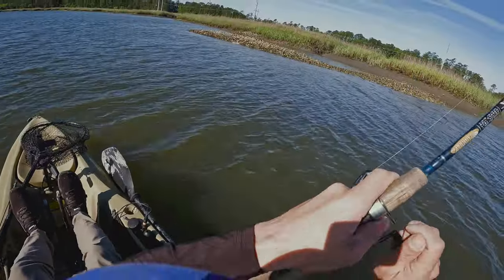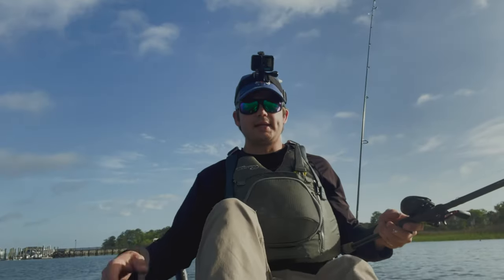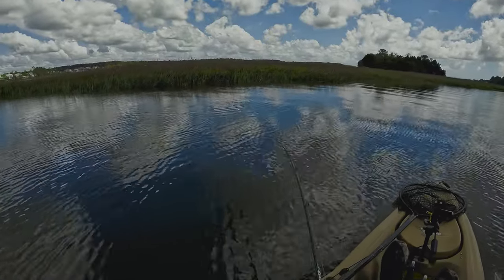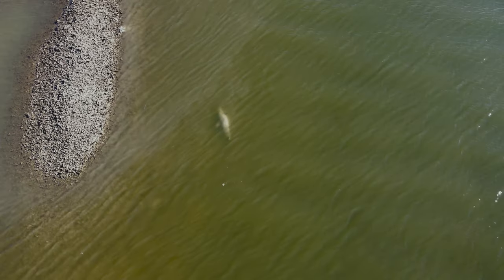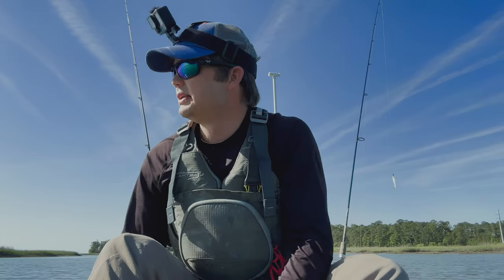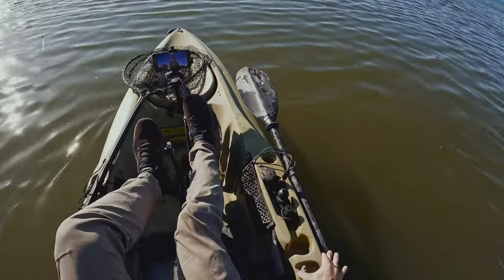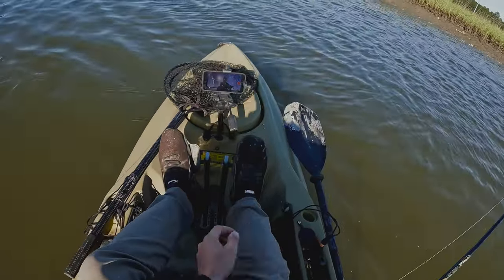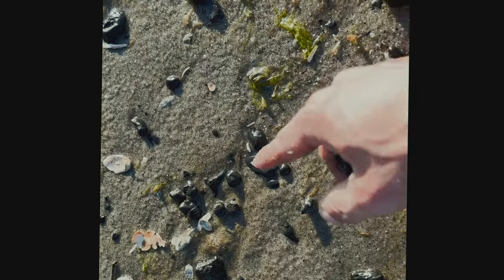Drone kayak Fishing 4 Redfish in Charleston SC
I used a drone kayak fishing Inshore in Charleston SC for redfish and speckled sea trout when the dolphins came in to crash the party!

🧢 Large Sun hat

🦺Safety PDF Astral

🔪 Dive Knife

⚡️Bait casting combo ⚡️

🎣 St. Croix Rods Avid Series Inshore Casting

Shimano Chronarch Baitcasting Reel, Gear 8.1:1, Left Hand

Power pro moss green 20# braid

⚡️light Spinning Combo⚡️

🎣 St croix Triumph 7' Medium-light/Fast 1pc.

Shimano Vanford F 3000 Spinning reel

Blue Label Fluorocarbon 20#

Zman Slim Swimz

Zman trout eye 3/16 oz jig head

Zman minnowz 3"